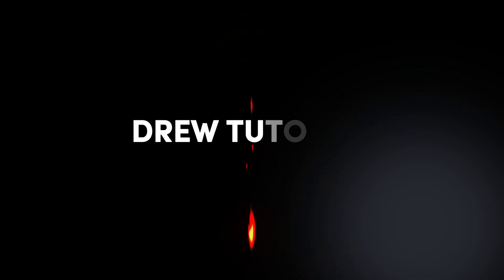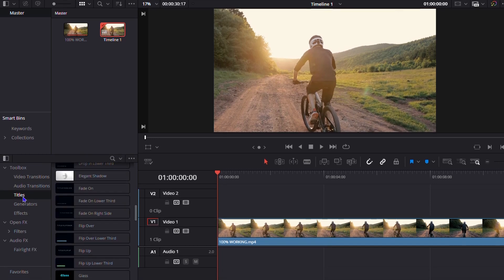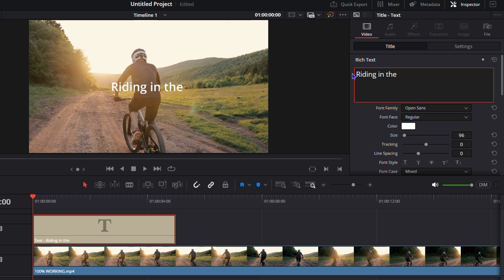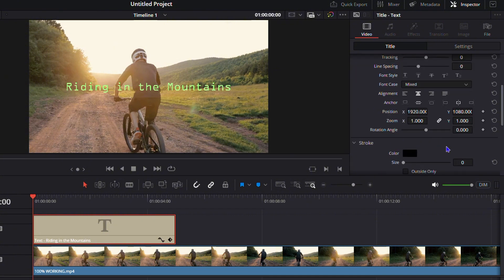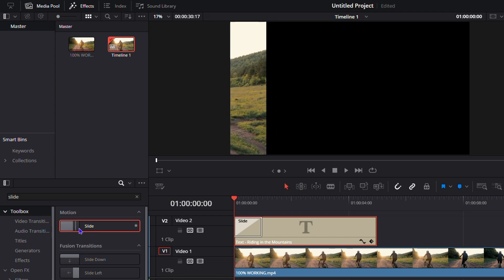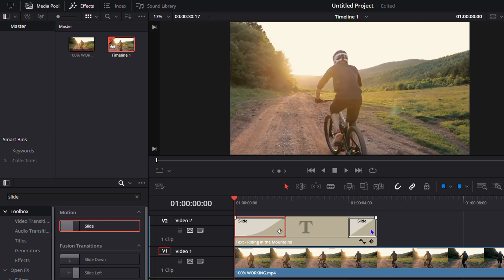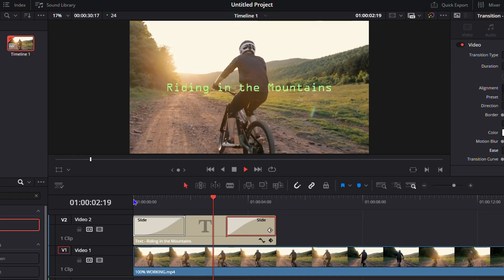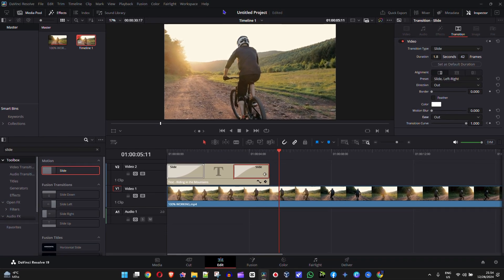How To Create Smooth Sliding Text Animation | DaVinci Resolve 19 Tutorial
Take your motion graphics game to the next level with this tutorial on how to create smooth sliding text in DaVinci Resolve 19! In this video, we'll dive into the world of animation and show you the secrets to making your text animations look professional and polished. From setting up your project to fine-tuning your animation curves, we'll cover it all. Whether you're a beginner or an experienced editor, this tutorial is perfect for anyone looking to add some visual flair to their videos. So, what are you waiting for? Let's get animating and make those text slides like a pro!